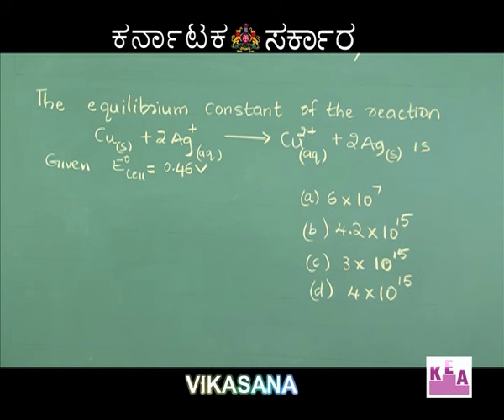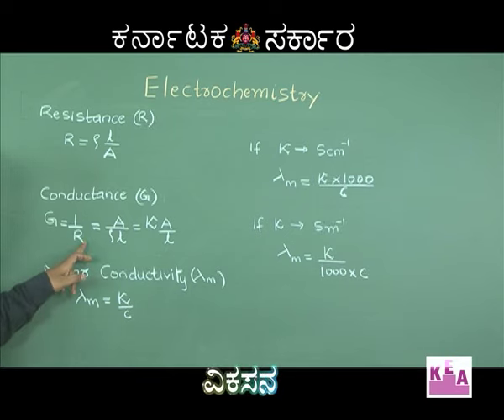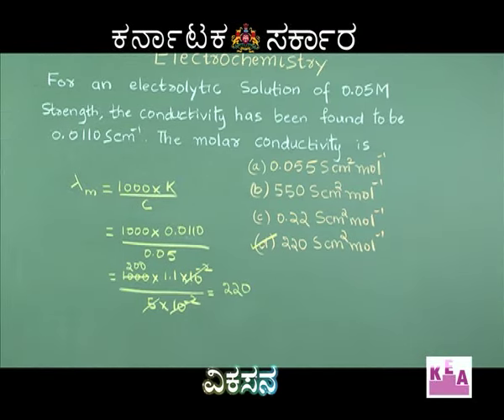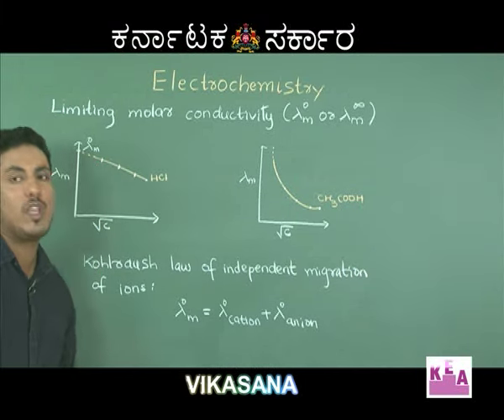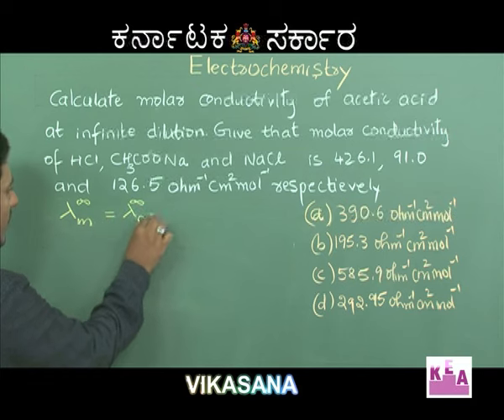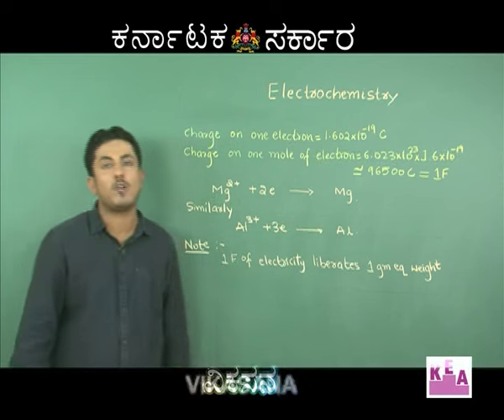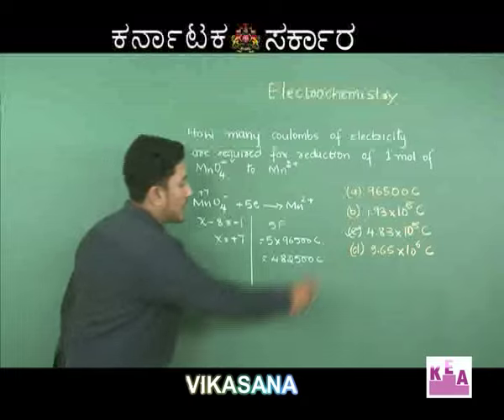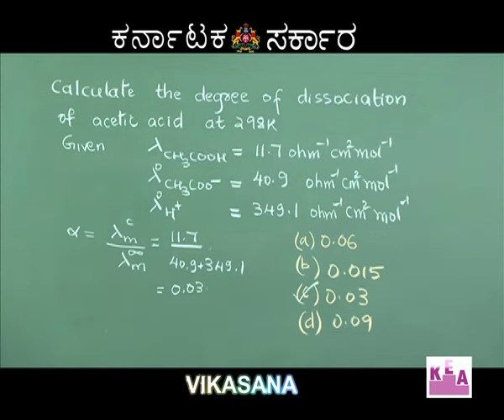Ep 38 Chem Electrochemistry 02